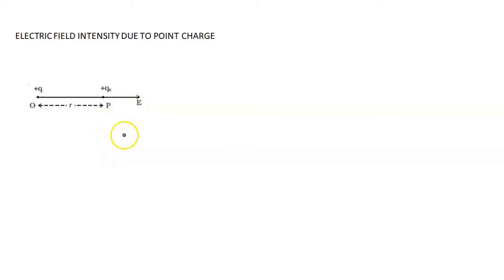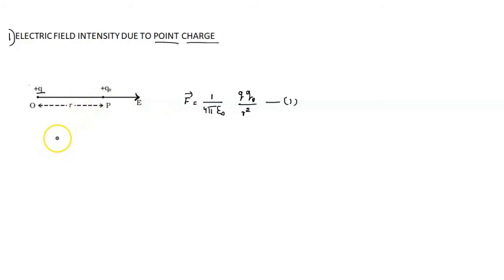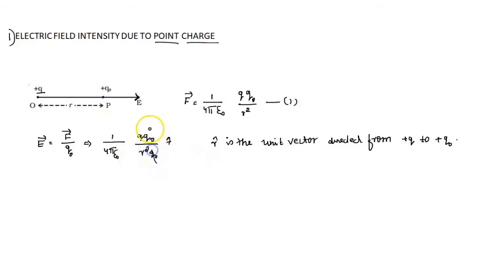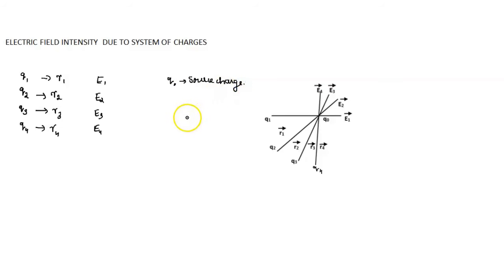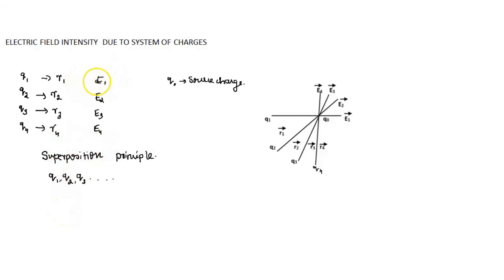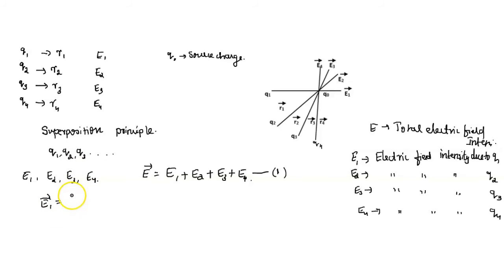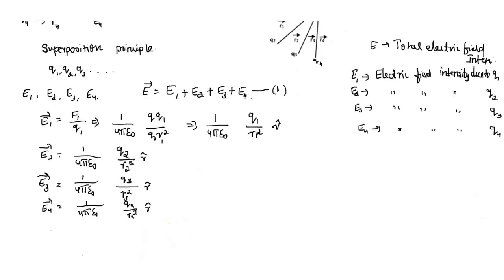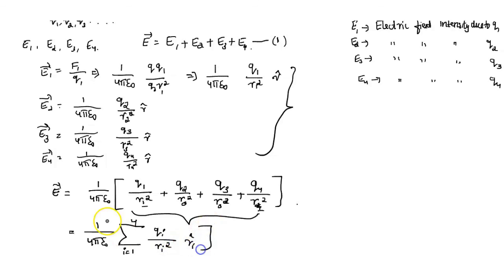Electric Charges And Field | Part 4 | Class 12 PHYSICS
this video explains about the two types of electric field intensities
1. electric field intensity due to point charge
2. Electric field intensity due to system of charges